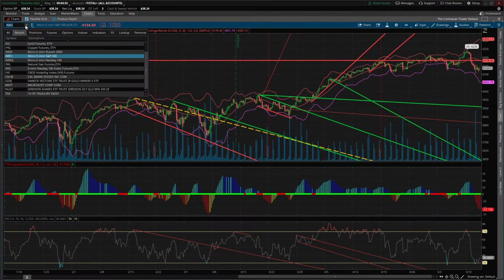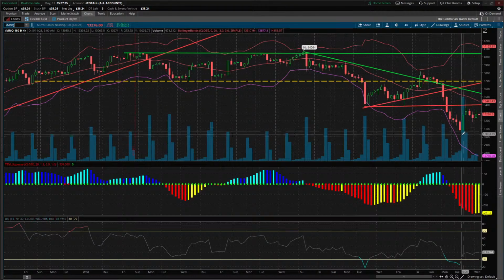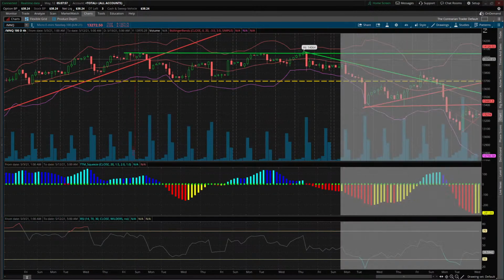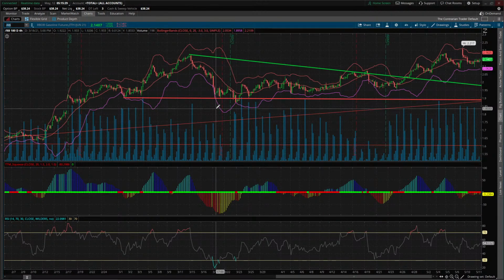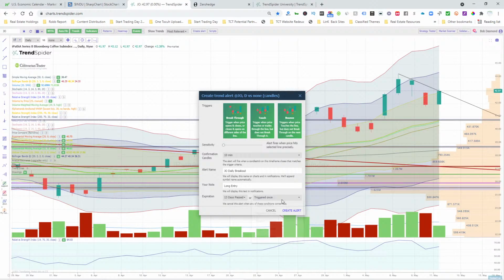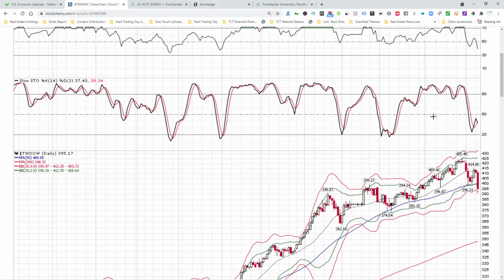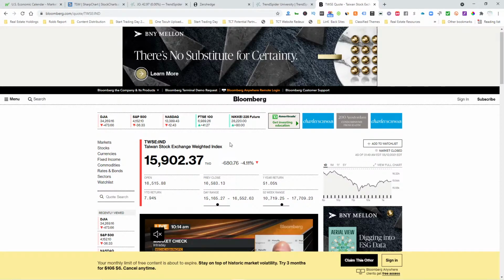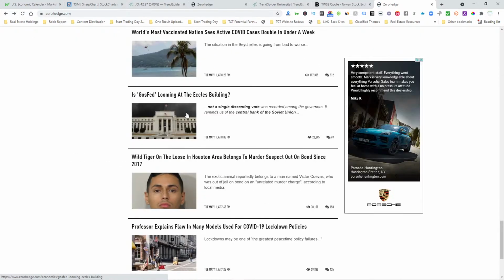Swing Trading Today | Stock Market LIVE! Tech Stock Plunge!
In Swing Trading Today Bob discusses the stock market news and futures live. He will do pre-market technical analysis of the S&P 500, gold, bonds etc.

Charting;
Crypto:
👉Coinbase Get $34 in Crypto when you open a new account!
👉Get up to $250 in Crypto by opening an account with Block Fi

Banking
👉M1 Finance – All In One Brokerage & Banking Fractional Shares